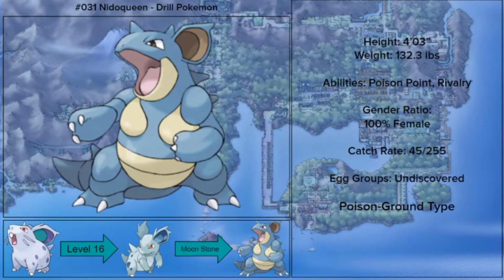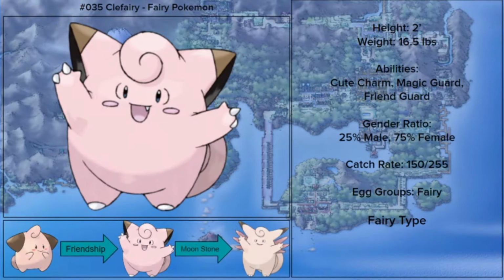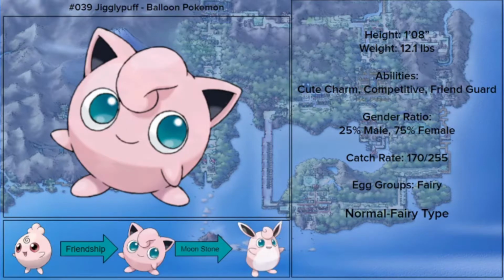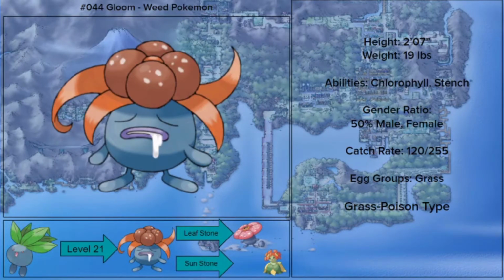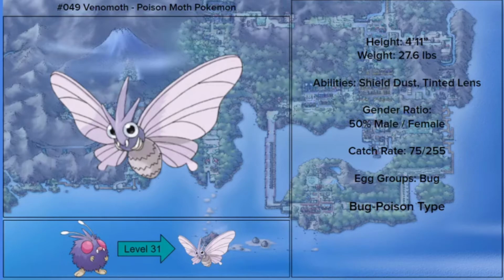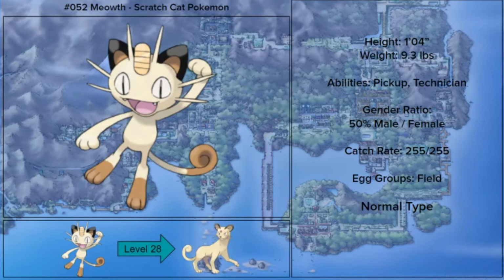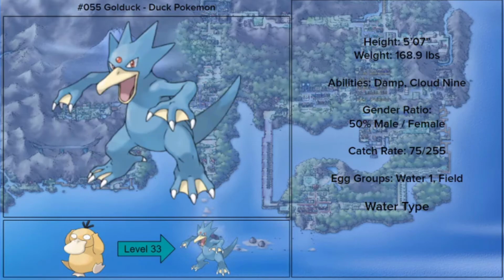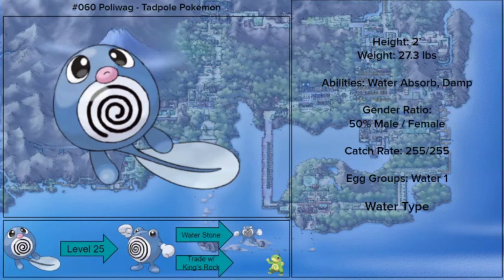The Pokedex - Episode 2: Pokemon #31-60